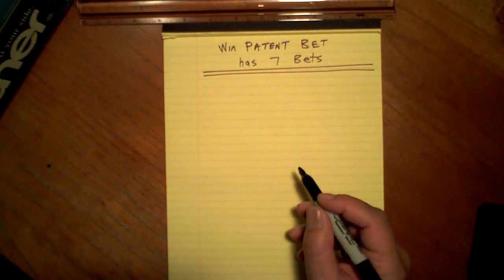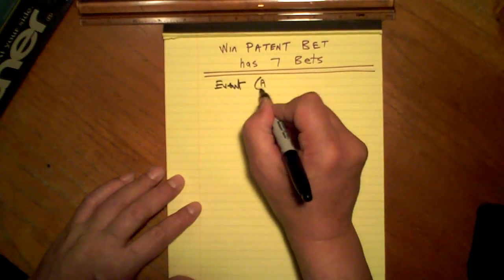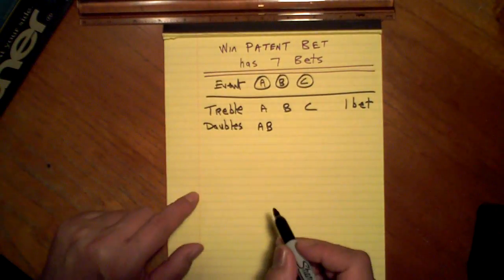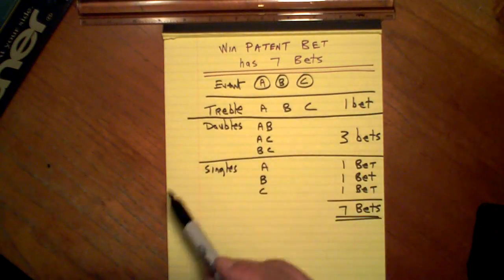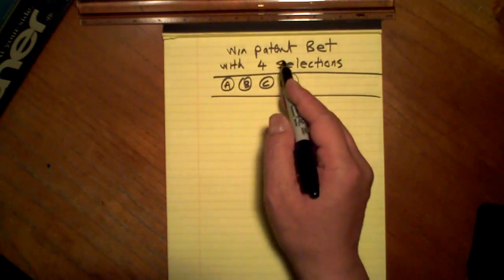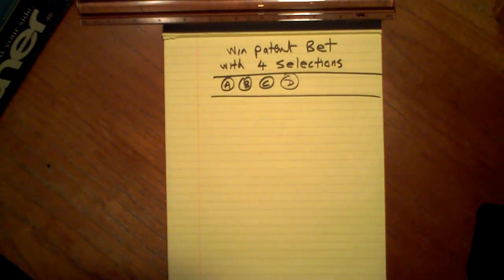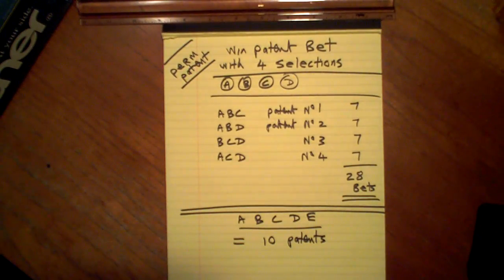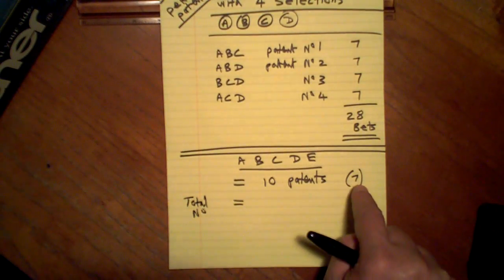8- Multiple bet - Patent - introduction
patent bet as seen by betting shops`